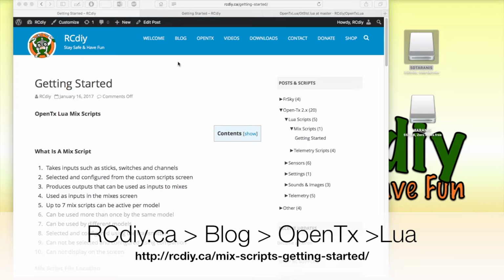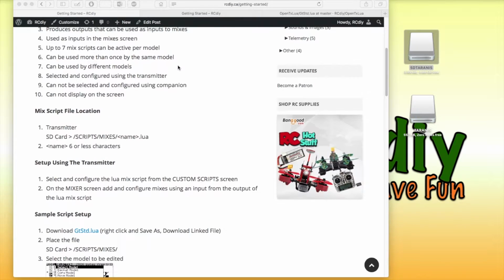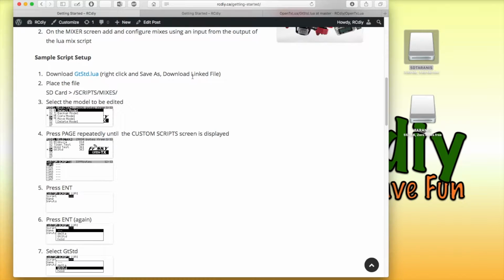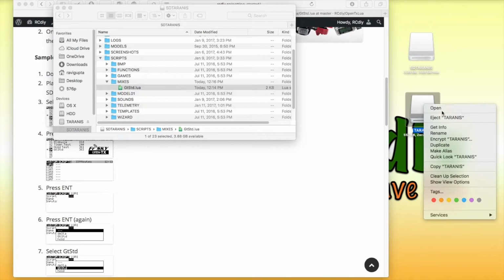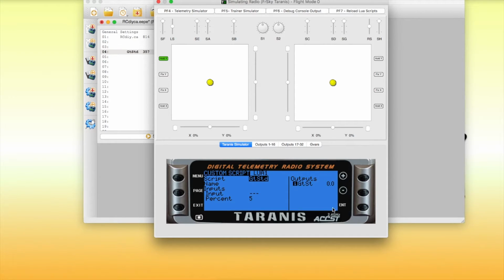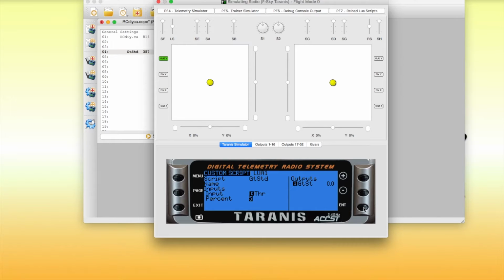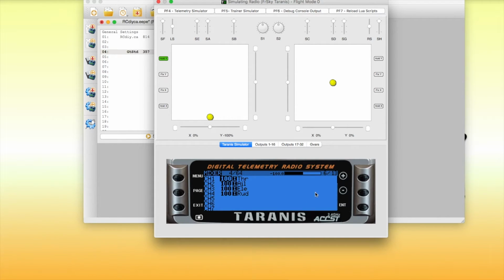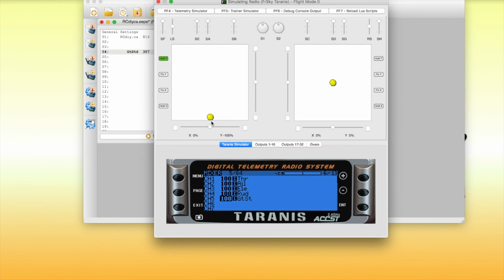OpenTX Tutorial - Lua Mix Scripts Getting Started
Introduction To OpenTx Lua Mix Scripts

Getting Started

OpenTx Lua Mix Scripts

What Is A Mix Script

Takes inputs such as sticks, switches and channels
Selected and configured from the custom scripts screen
Produces outputs that can be used as inputs to mixes
Used as inputs in the mixes screen
Up to 7 mix scripts can be active per model
Can be used more than once by the same model
Can be used by different models
Selected and configured using the transmitter
Can not be selected and configured using companion
Can not display on the screen
Mix Script File Location

Transmitter
SD Card  /SCRIPTS/MIXES/name.lua
name 6 or less characters
Setup Using The Transmitter

Select and configure the lua mix script from the CUSTOM SCRIPTS screen
On the MIXER screen add and configure mixes using an input from the output of the lua mix script
Sample Script Setup

Download GtStd.lua (right click and Save As, Download Linked File)
Place the file
SD Card  /SCRIPTS/MIXES/
Select the model to be edited

Press PAGE repeatedly until  the CUSTOM SCRIPTS screen is displayed

Press ENT

Press ENT (again)

Select GtStd

Press ENT

Press (-) twice to select Input – – –

Press ENT, the – – – will flash on and off
Press (-) or (+) to select the desired input
Press ENT

Press (-) to select Percent 5

Press ENT, the 5 will flash on and off
Press (-) or (+) to select the desired value
Press ENT

Move the input (in this case the throttle stick) and note the output value changing

Note the name of the output, GtSt in this case

Press EXIT twice

Press PAGE repeatedly until MIXER screen is displayed

Press (-) repeatedly until until the desired channel is selected

Press ENT

Press (-) to select Source

Long Press ENT

Press (-) to select Lua Scripts

Press ENT

Press EXIT repeatedly to get back to the MIXER screen

Move the lua mix script input (the throttle stick in this case) and note the change in the channel value

This was just and introduction to using a mix script. It does not do anything useful. However now that you understand what mix scripts are and how to use them you can now use any mix script you come across.